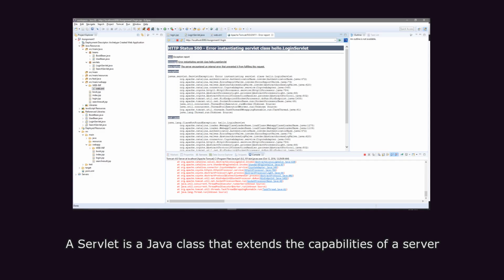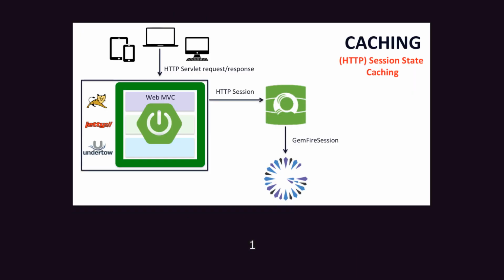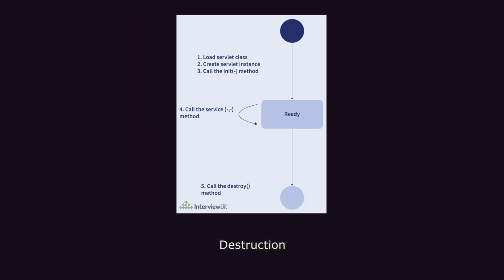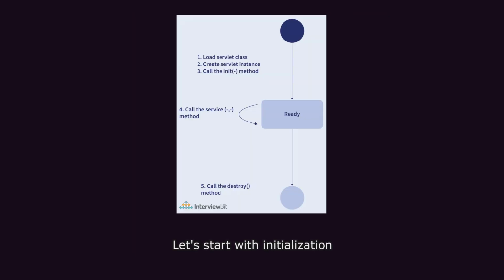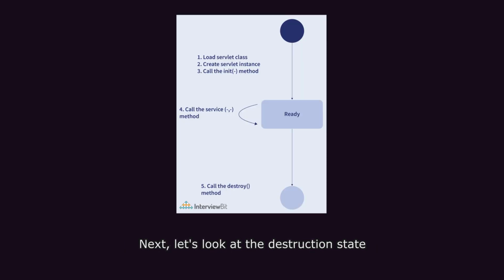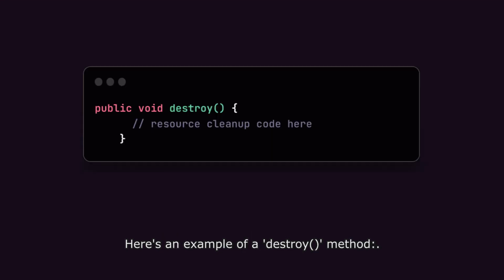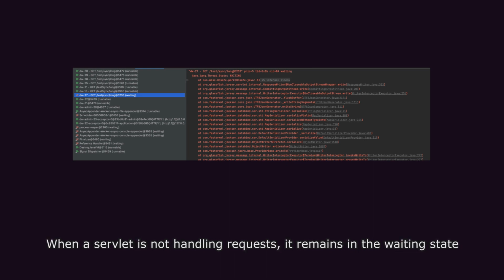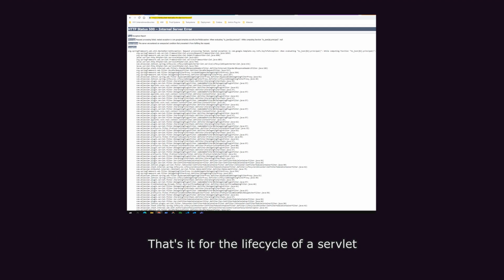Understanding Servlet Lifecycle